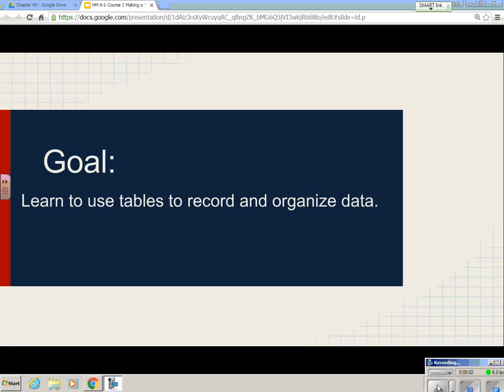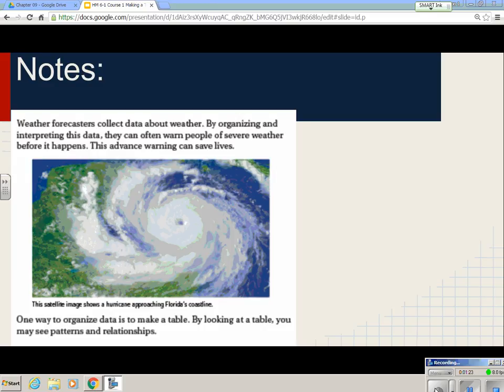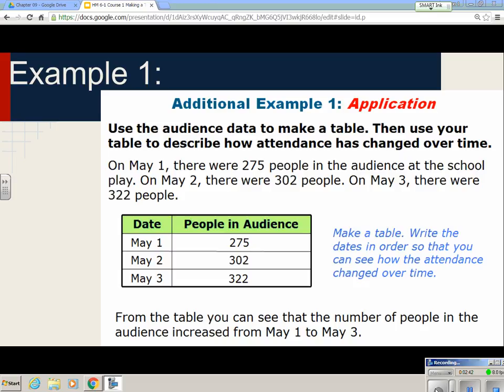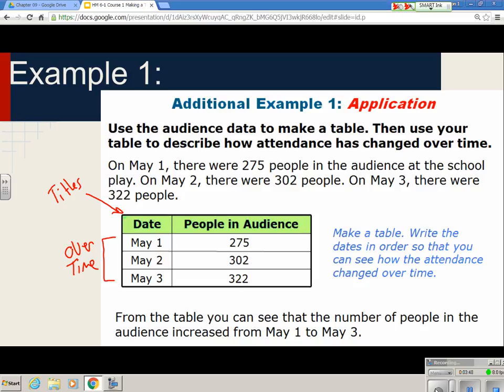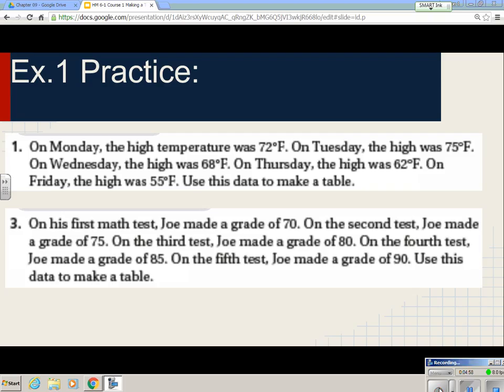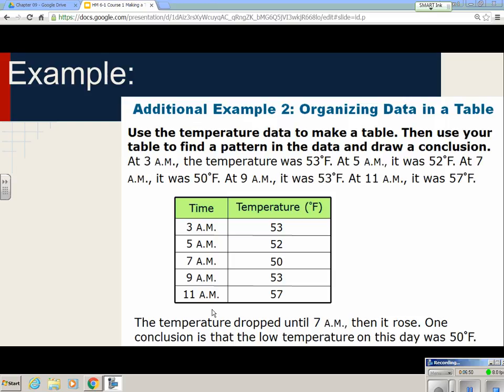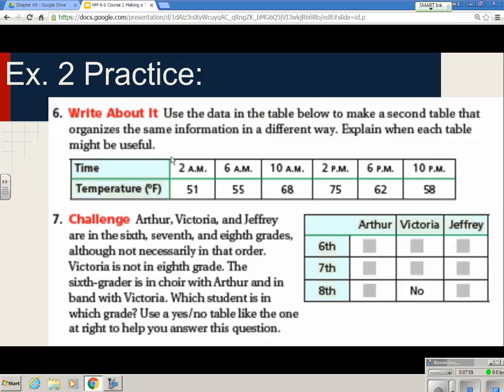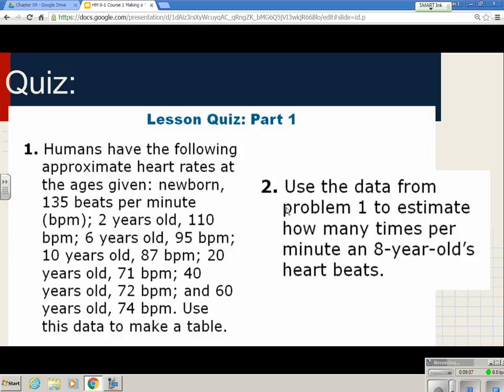6 1 Course 1 Making a Table